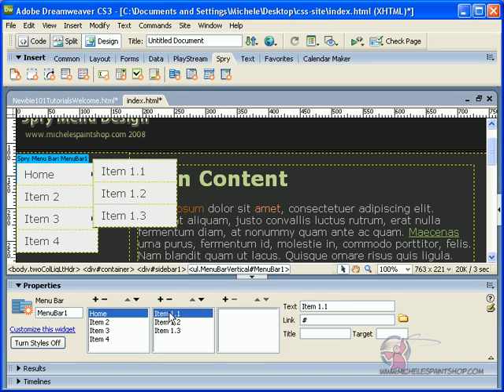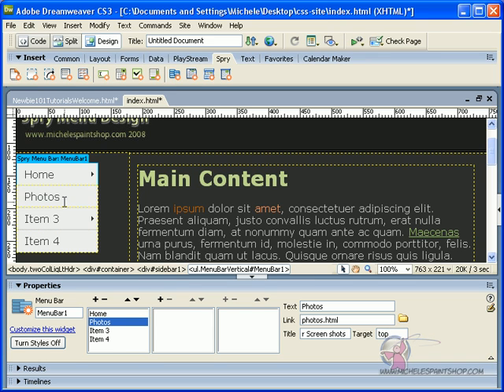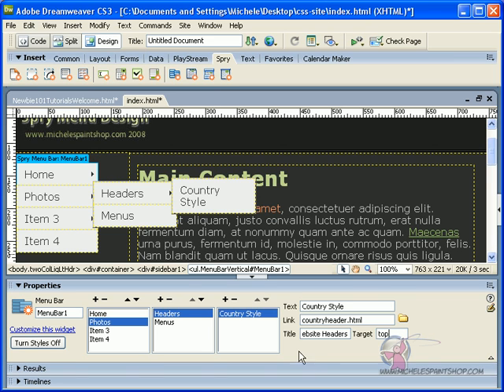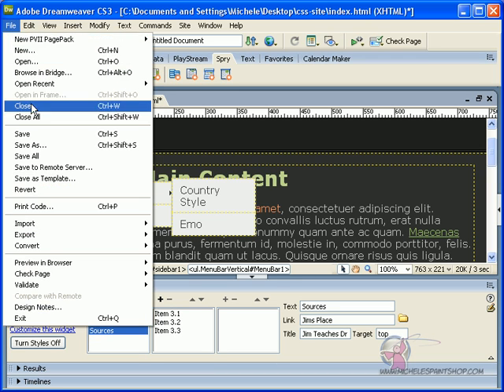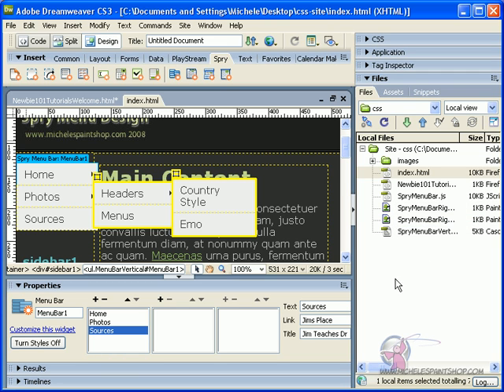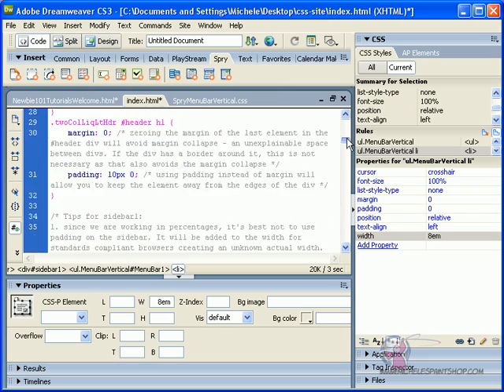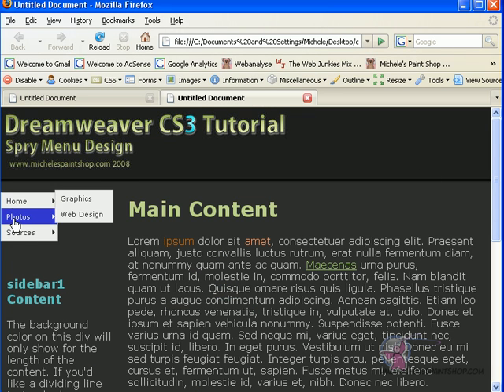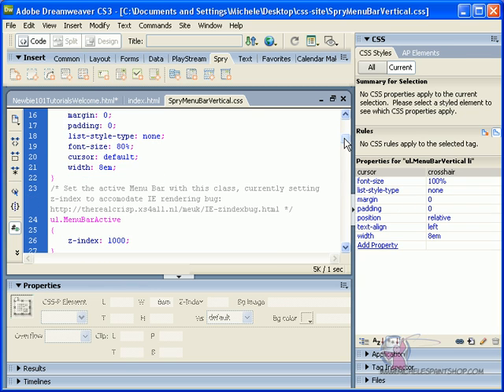Dreamweaver CS3 SPRY Menu CSS Tutorial 6-8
Learn how to make a web page with Dreamweaver CS3 by using a premade template. You will learn how to edit a CSS Style sheet, add a SPRY menu, and edit its properties.

This video tutorial was made to fix and update the tutorial with only text instruction. Total of 8 parts.